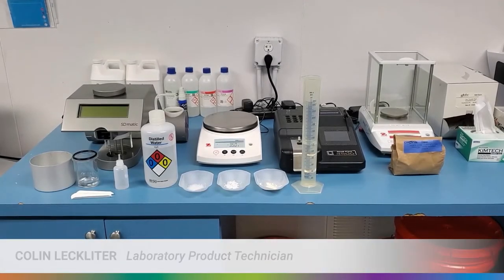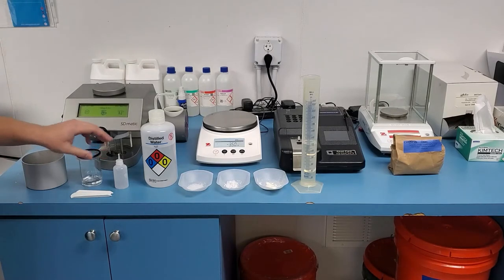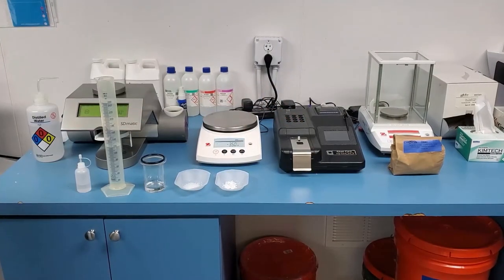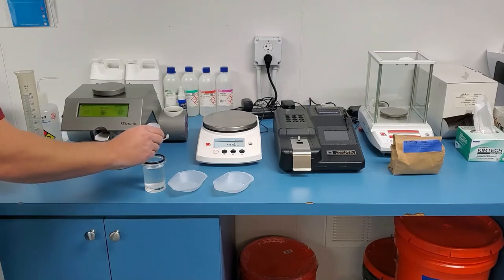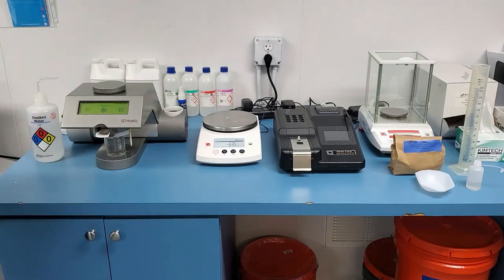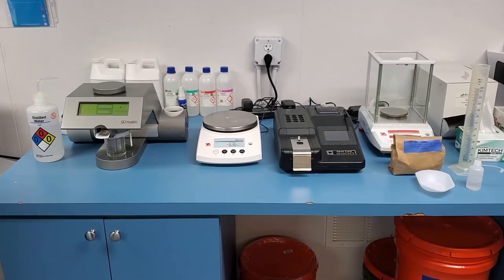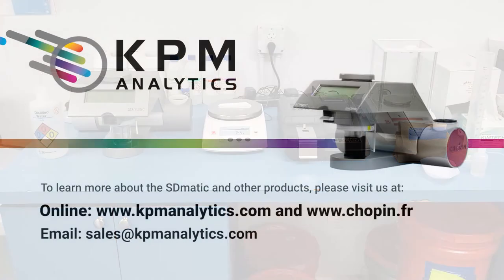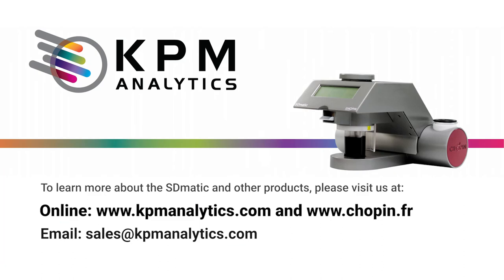How to Measure Starch Damage using the CHOPIN SDmatic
Join our product specialist in the KPM Analytics lab as he demonstrates how to conduct a test using the CHOPIN SDmatic analyzer.

The SDmatic is a fully automated enzyme-free analyzer that produces a reliable measurement of starch damage with only one gram of flour and within 10 minutes.